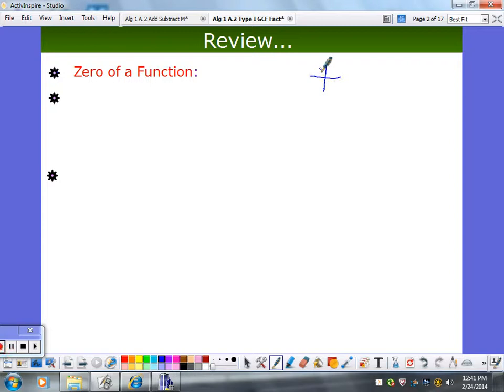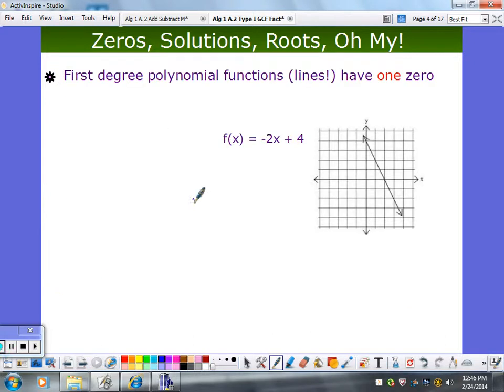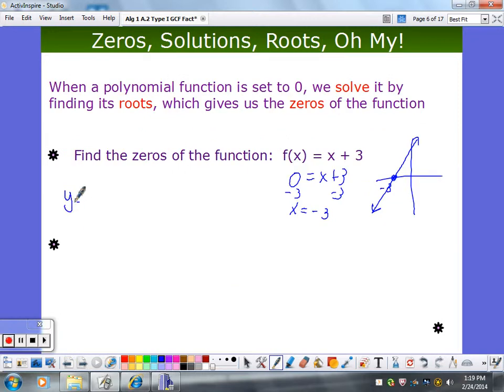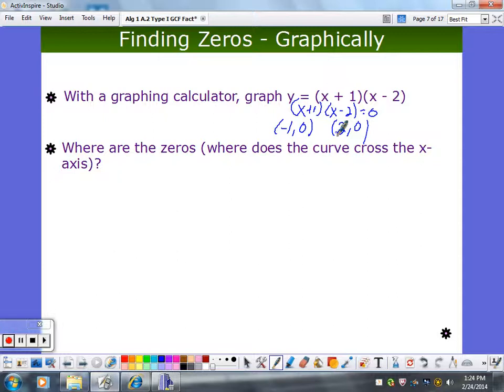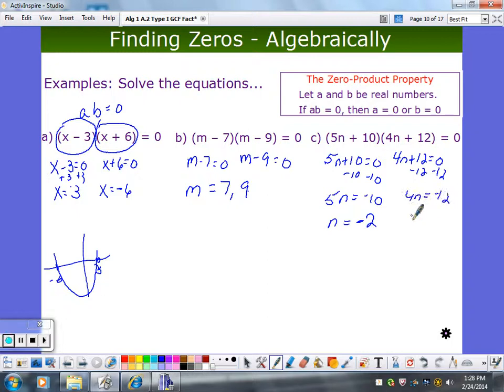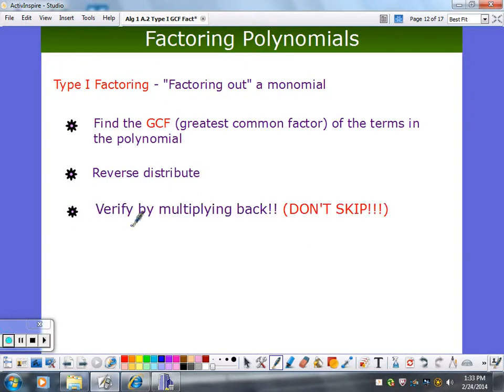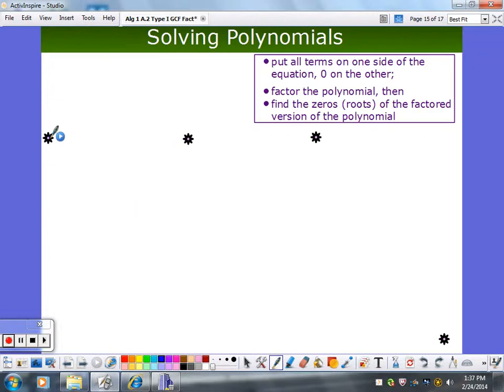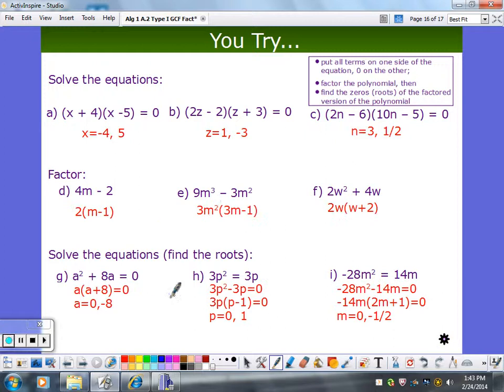Solving Quadratic Equations / Type I Factoring: GCF